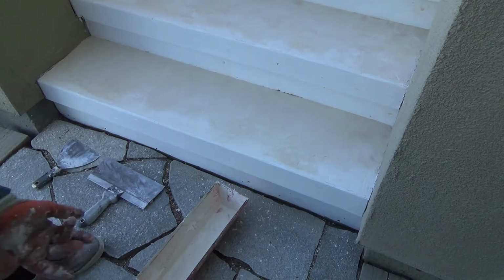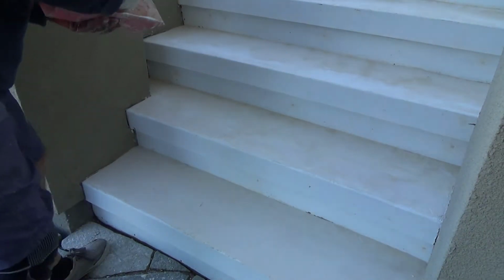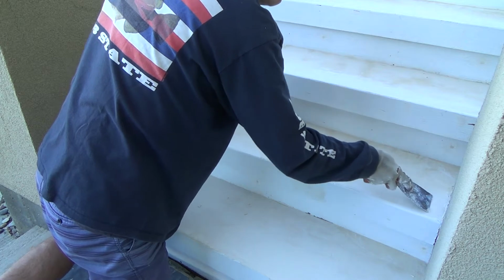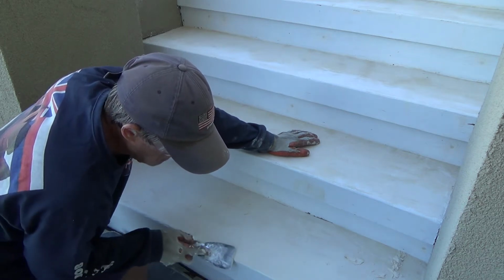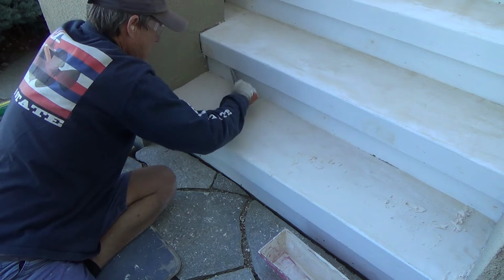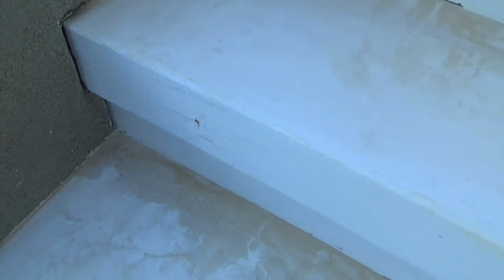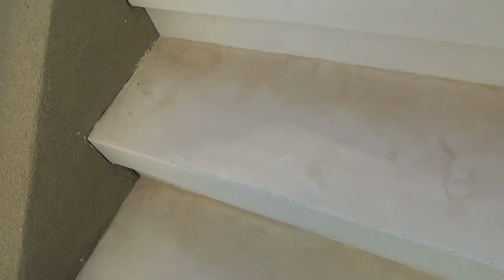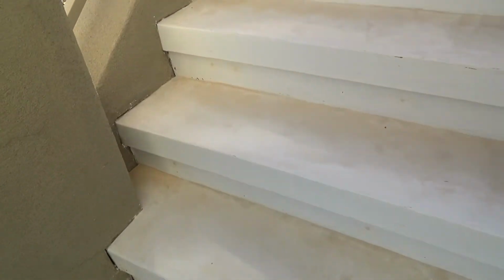How to Fix Deck Stairs Made Easy/Man Decides To Save Money & Do It Himself/DIY for Beginners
How to fix deck stairs/man decides to save money & do it himself is what this DIY howto video is about. VideoJoe is on a mission to save as much money as he can on his dry rot deck repair project so he has decided to fix the deck stairs on his own. Does VideoJoe work on decks & deck stairs very often? Heavens no...but that's not going to stop him from fixing the deck & deck stairs on his own anyway! Watch & learn as VideoJoeShows you what VideoJoeKnows...how to fix deck stairs/man decides to save money & do it himself.   Nice!